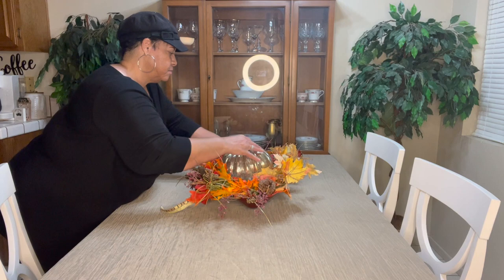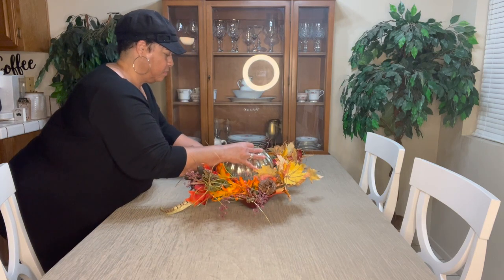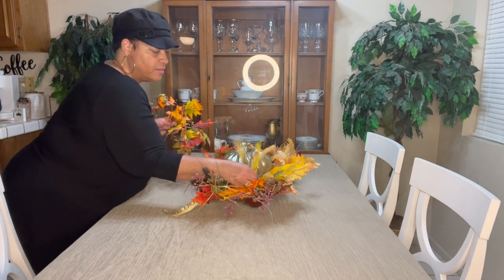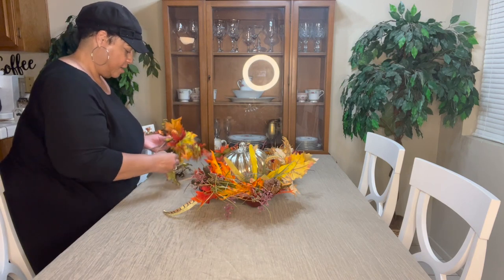Thanksgiving Tablescape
Hosts:
The Ladies of Elegance

$Jazigreen7

(Companies, YouTubers, etc.